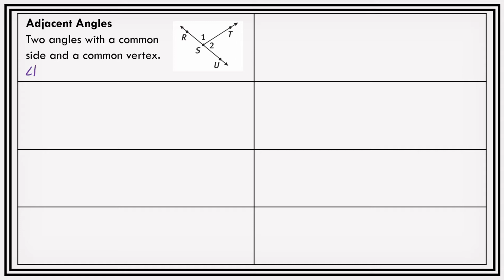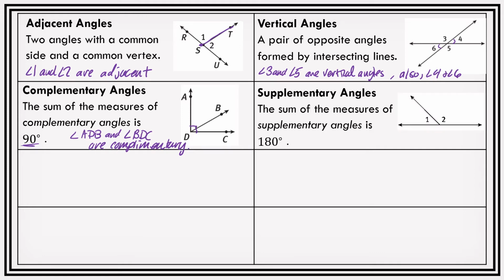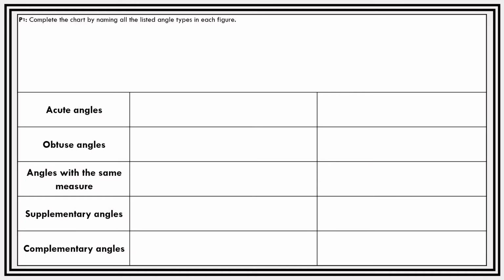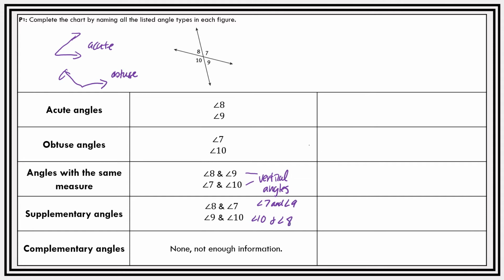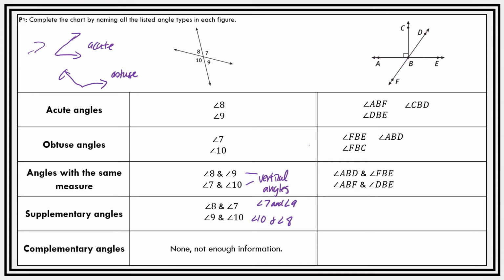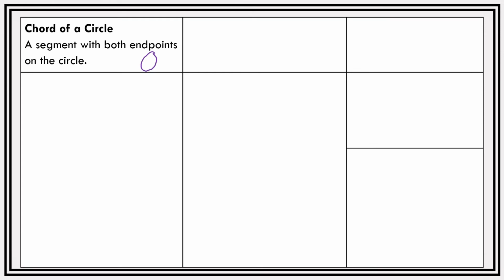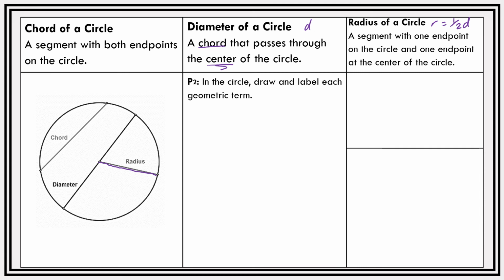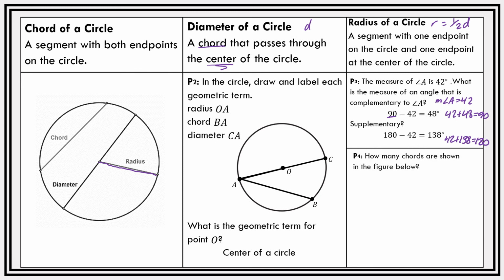Lesson 1-2: More Geometric Figures